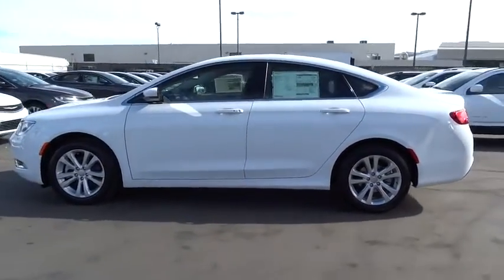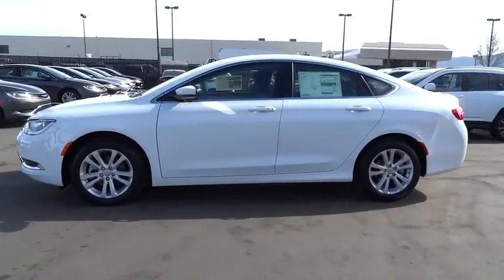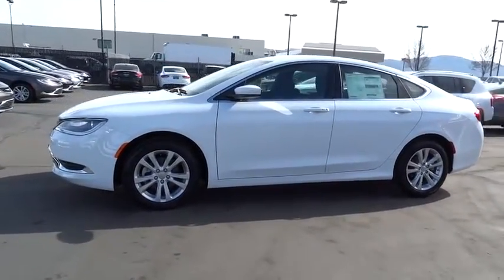2016 CHRYSLER 200 Reno, Carson City, Northern Nevada, Sacramento, Elko, NV GN172818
2016 CHRYSLER 200

EPA 36 MPG Hwy/23 MPG City! Limited trim, Bright White Clear Coat exterior. Bluetooth, Keyless Start, QUICK ORDER PACKAGE 24E, TRANSMISSION: 9-SPEED 948TE AUTOMATIC... ENGINE: 2.4L I4 PZEV M-AIR, iPod/MP3 Input, Back-Up Camera CLICK NOW!br /br /KEY FEATURES INCLUDEbr /Back-Up Camera, iPod/MP3 Input, Bluetooth, Aluminum Wheels, Keyless Start. MP3 Player, Keyless Entry, Steering Wheel Controls, Child Safety Locks, Electronic Stability Control. br /br /OPTION PACKAGESbr /QUICK ORDER PACKAGE 24E Engine: 2.4L I4 PZEV M-AIR, Transmission: 9-Speed 948TE Automatic, ENGINE: 2.4L I4 PZEV M-AIR Partial Zero Emission Vehicle (PZEV), California Emissions, TRANSMISSION: 9-SPEED 948TE AUTOMATIC (STD). br /br /EXPERTS RAVEbr /KBB.com explains Steering is extremely precise and the handling is better than most in this class.. Great Gas Mileage: 36 MPG Hwy. br /br /WHO WE AREbr /At Lithia Chrysler Jeep of Reno our first and foremost goal is to make your car-buying and ownership experience better than any other you've had near Carson City, Auburn CA, Sparks and beyond. And prepare to have your expectations exceeded. br /br /Price does not include $449 Dealer doc fee, taxes and license fees.ï¿½ Price contains all applicable dealer incentives and non-limited factory rebates. You may qualify for additional rebates; see dealer for details. br / Some of our used vehicles may be subject to unrepaired safety recalls. Check for a vehicle's unrepaired recalls by VIN